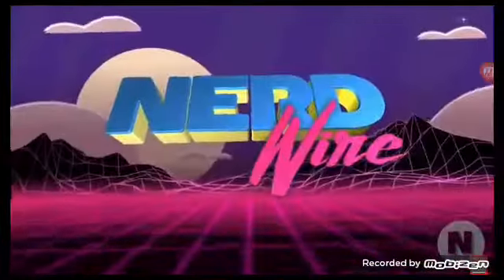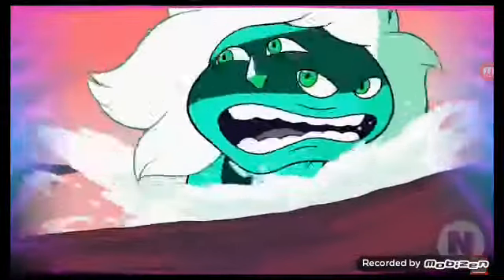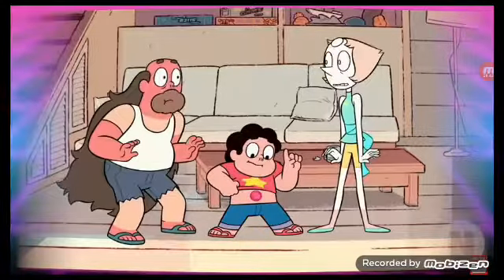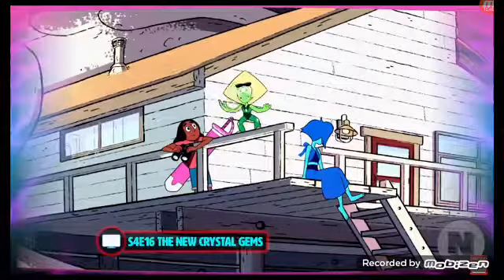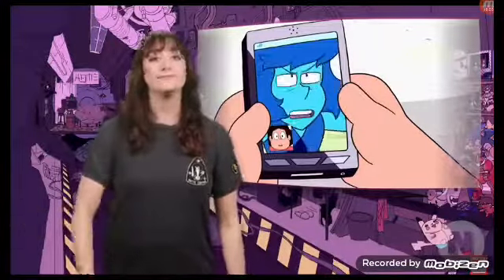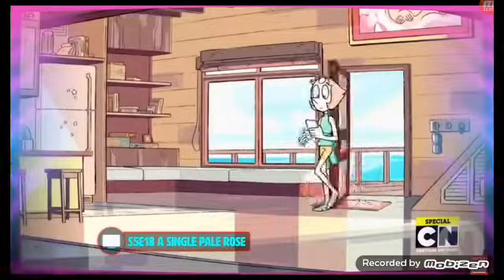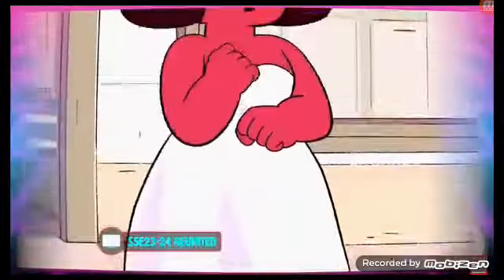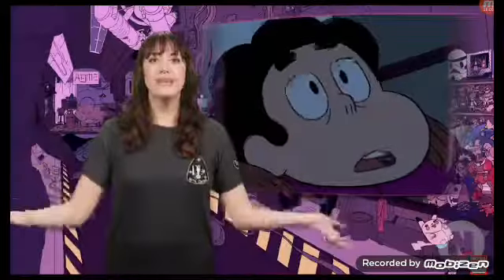Steven unverse season 1 to 5 reacp